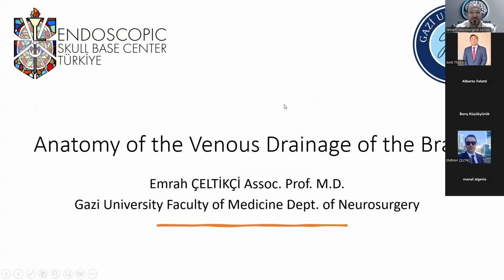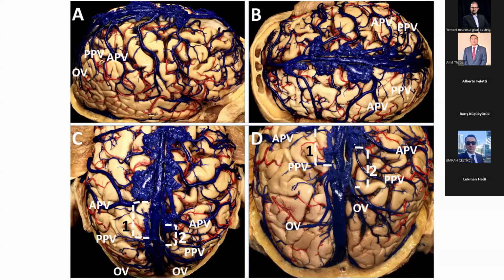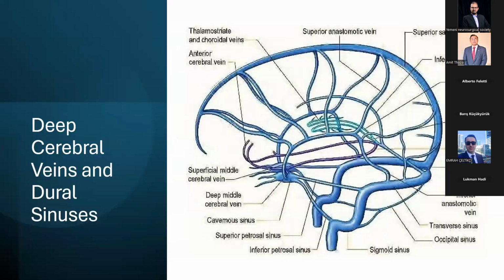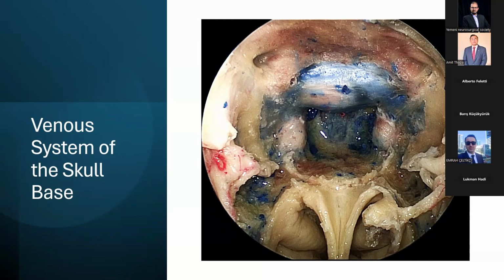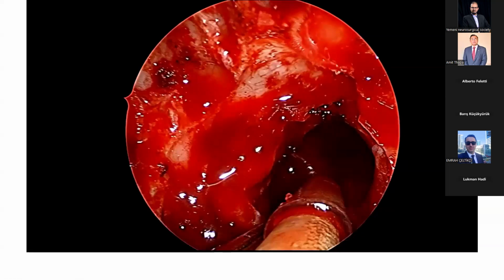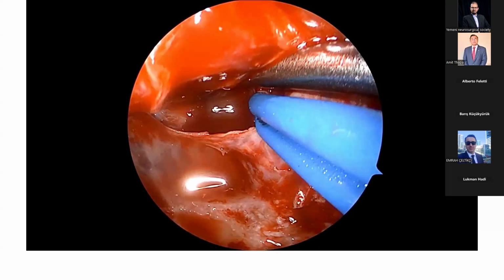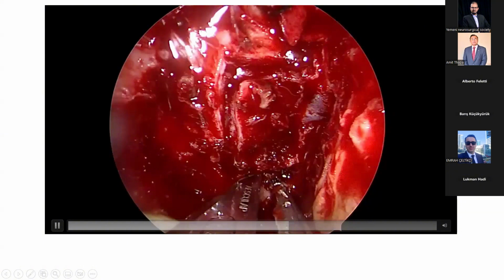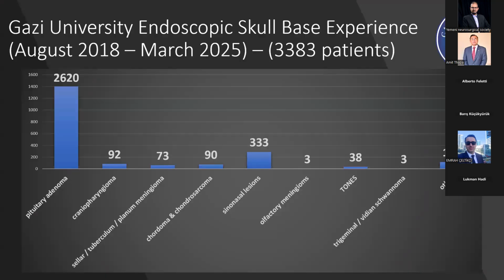Dr. Emrah Celtikci Anatomy of Venous Drainage of the Brain